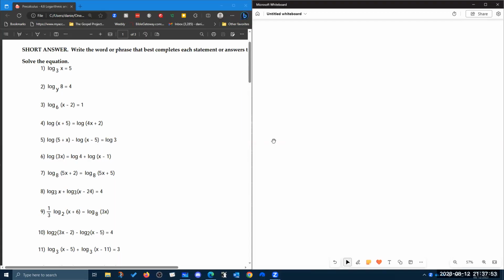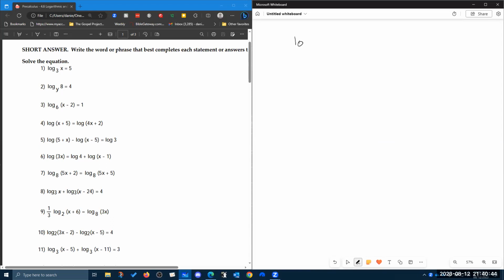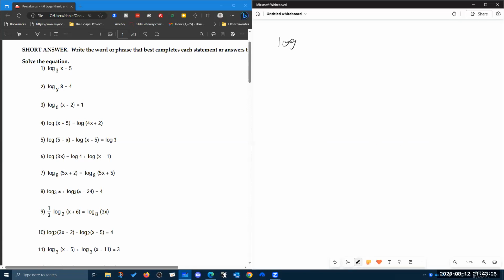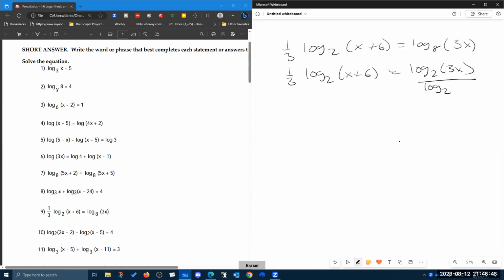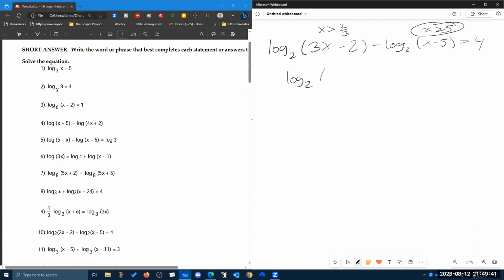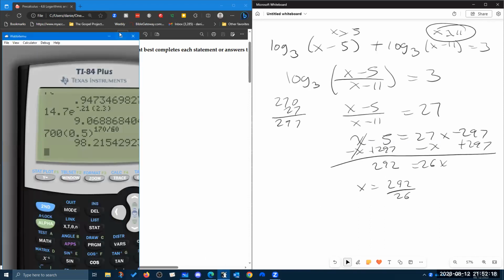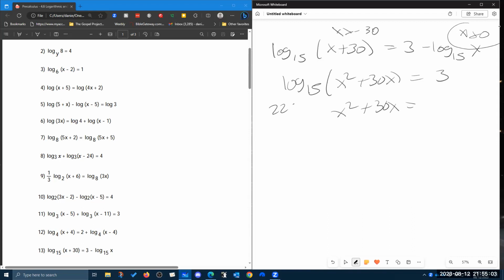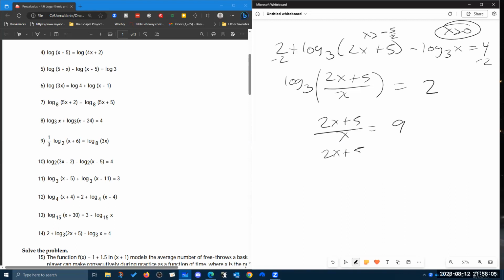MTH 161 Solving Logarithmic Equations Part2